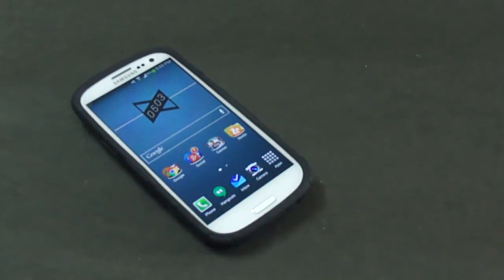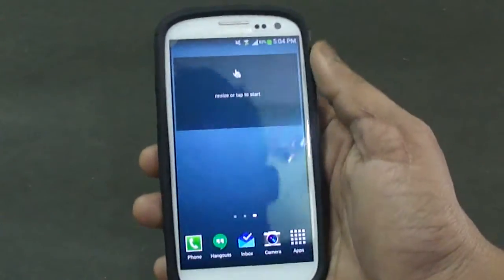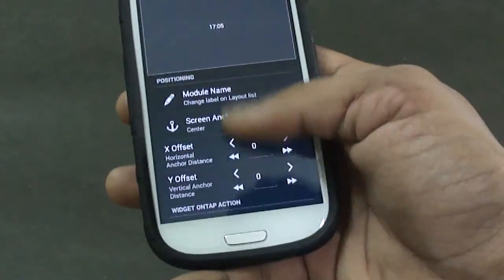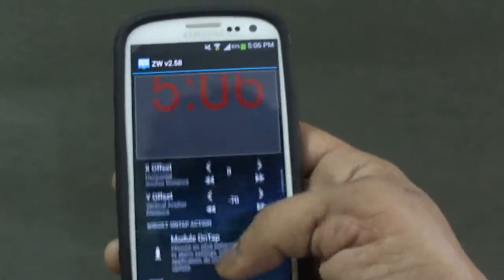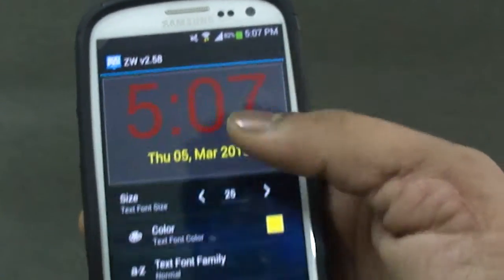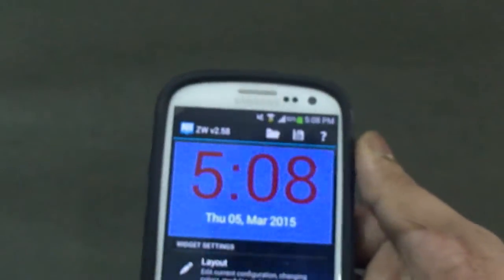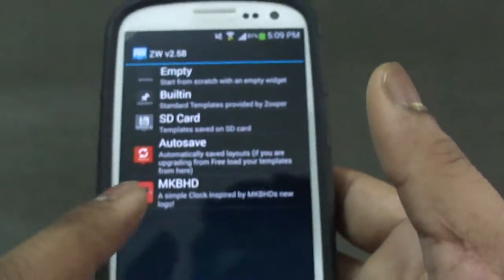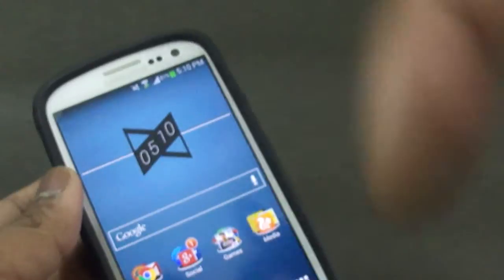How to make MKBHD clock widget !!!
In this video I show you guys a very simple way by which you can easily create your own android widgets. With the option of creating your own android widget you have the freedom of adding those particular things which you want from your widget. You also have the freedom of changing the colours of a particular thing or addon in your very own and personal android widget.

Download the Applications -

You can also follow me 0on the following places -